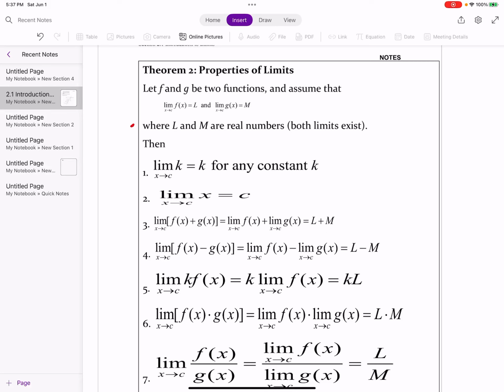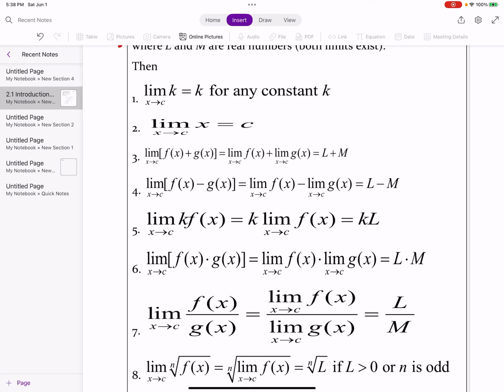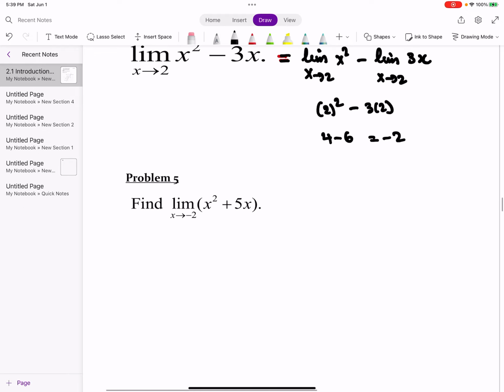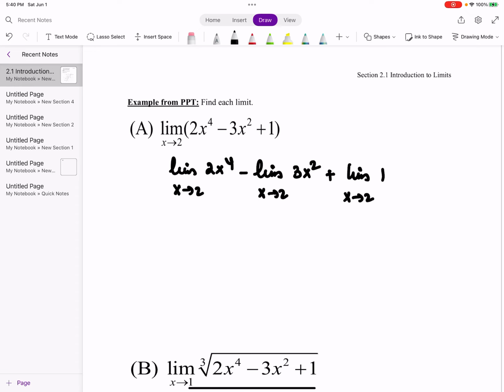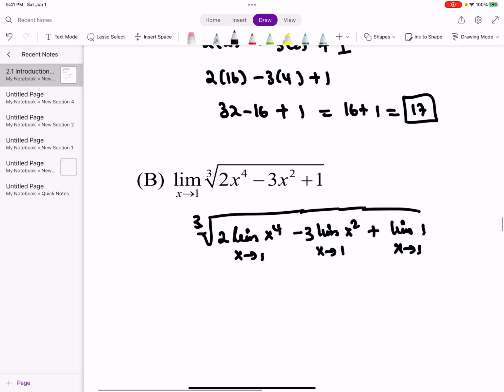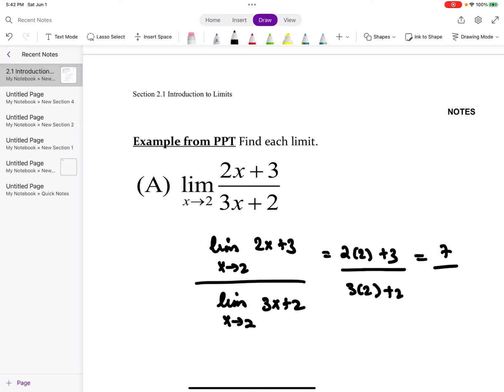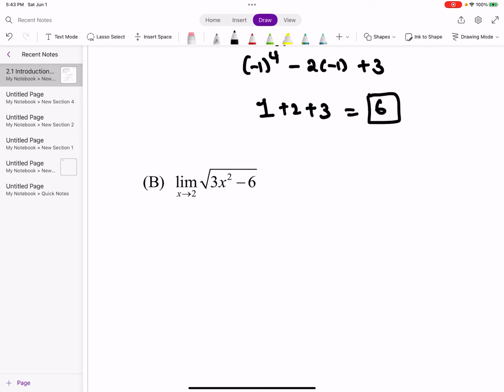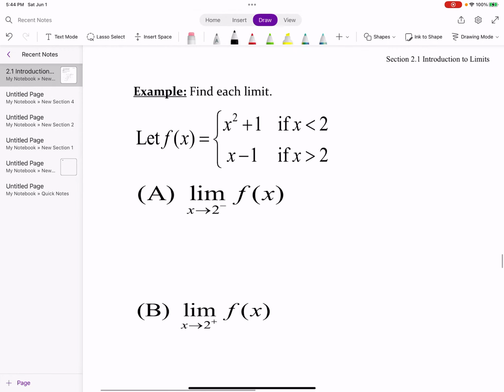Properties of limits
Learn about the essential properties of limits in this video! We'll cover the fundamental rules and properties that make working with limits easier, including the sum, difference, product, quotient, and power rules. Perfect for students studying calculus, this video provides clear explanations and examples to help you master the properties of limits.